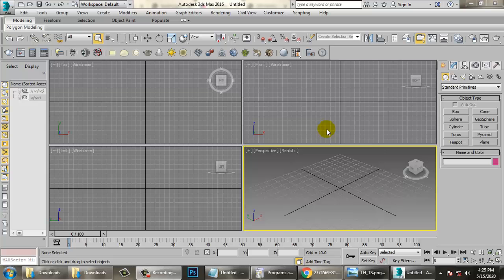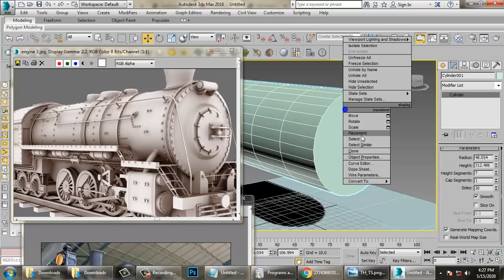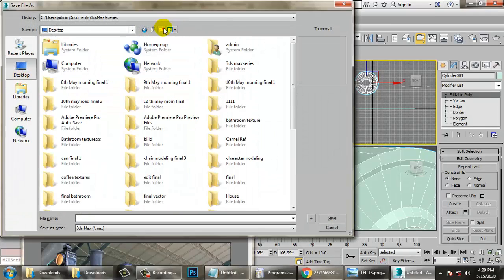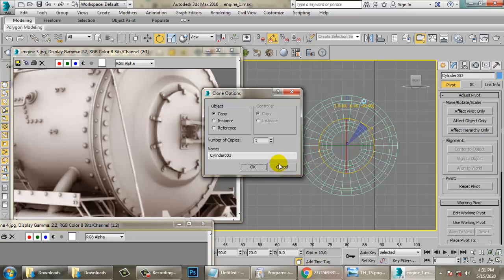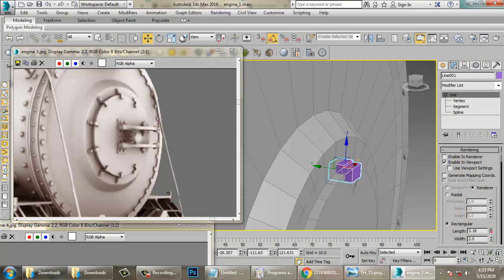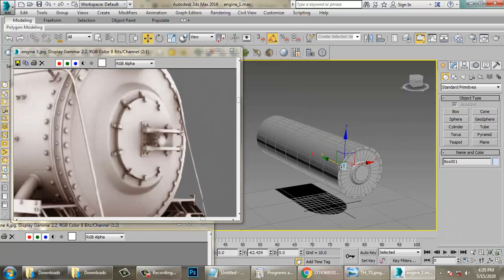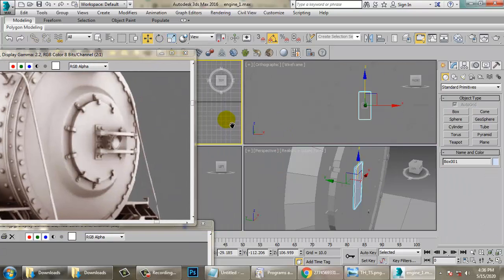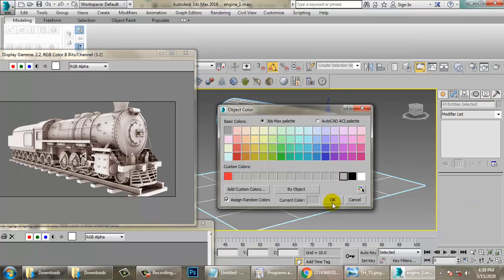Tutorial on Modeling a Locomotive Engine in 3dsmax ( part 1)